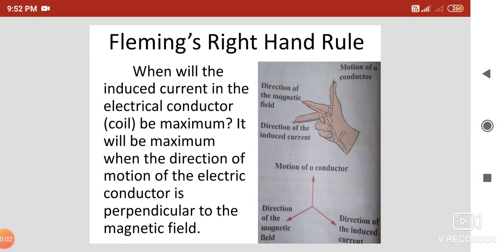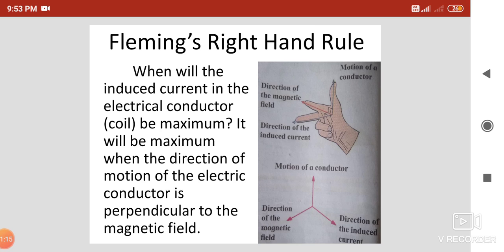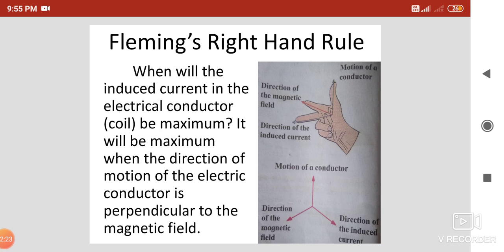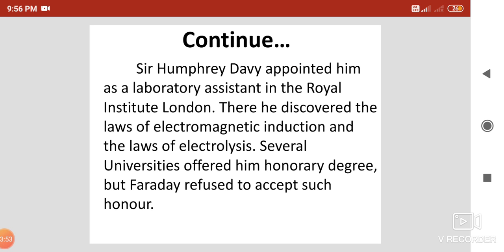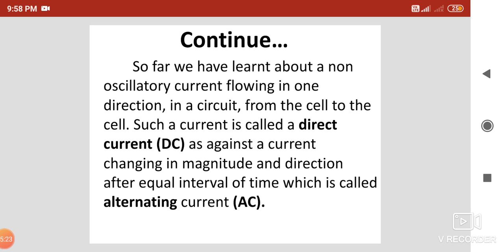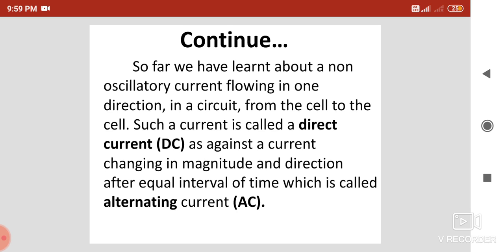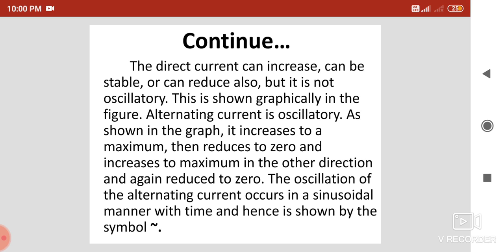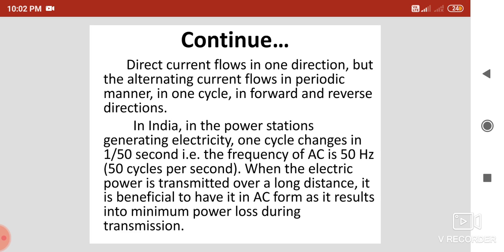STD 10 / Science 1/ Effects of electric current/ lecture 10